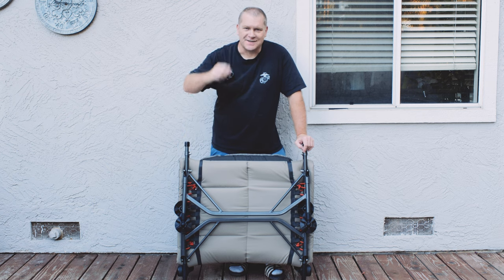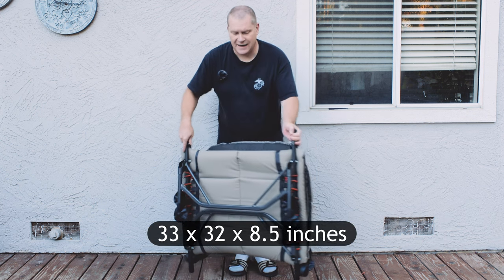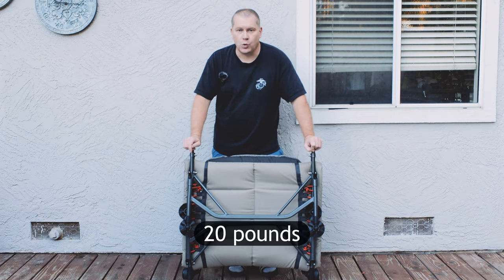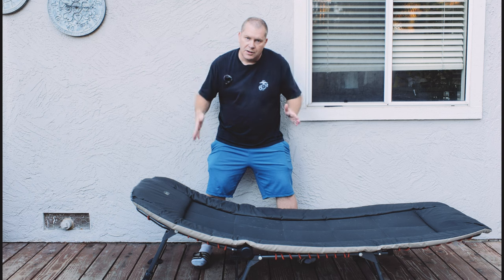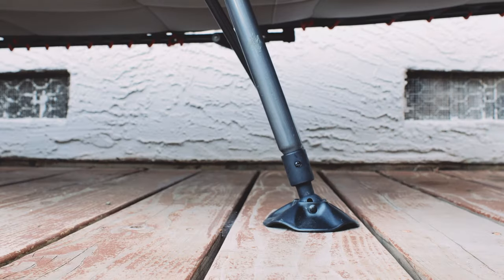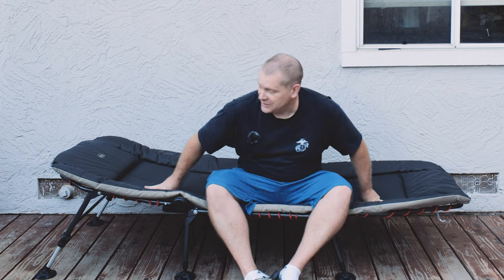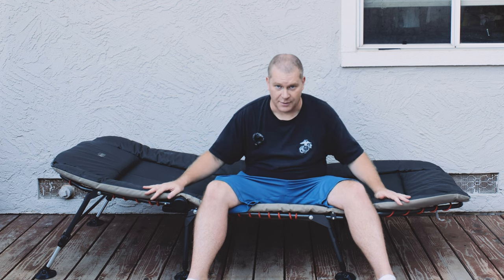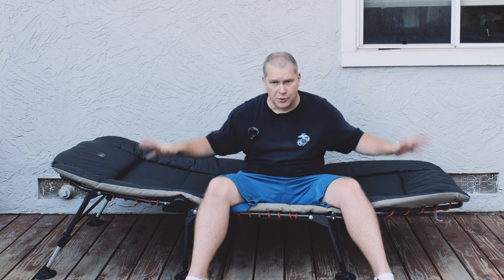My Two Cents: REI Co-op Kingdom Cot 3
REI Co-op Kingdom Cot 3

-- Gear --
Lumix GH6
Voigtlander 17.5mm ƒ/0.95
DJI Wireless Mic
SmallRig MagicFIZ